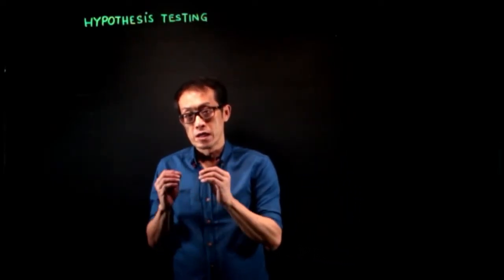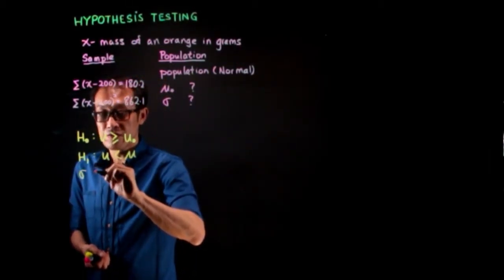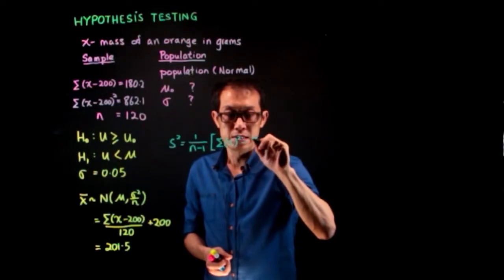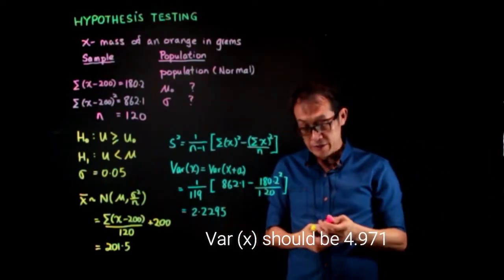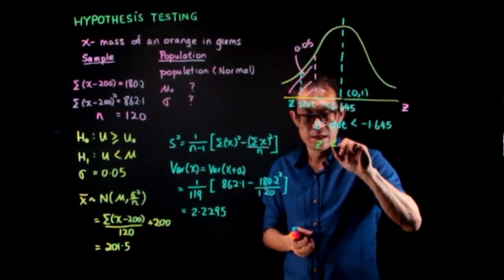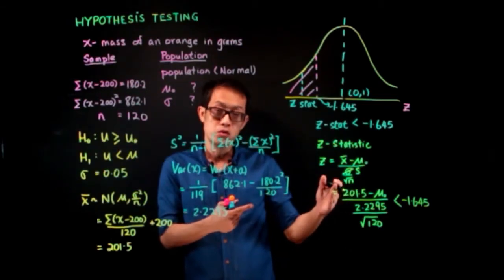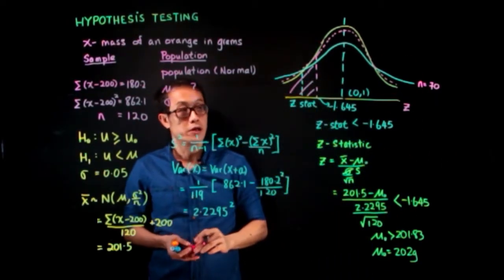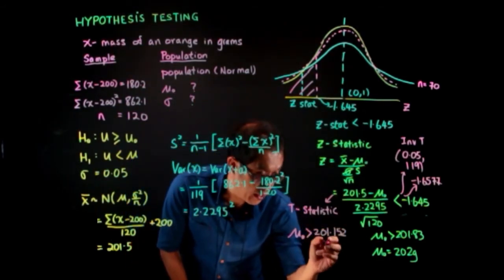Question 2 Hypothesis Testing using Z and T test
This video  illustrates how to do a 1 sample mean test using  Z and T test through a statistical inference question.
The video also teaches students under what conditions to use a Z test or T test. It also explains when does a z test gives a close approximation to a T test..